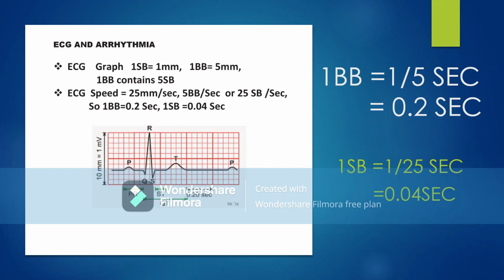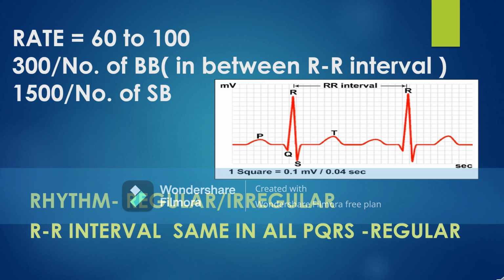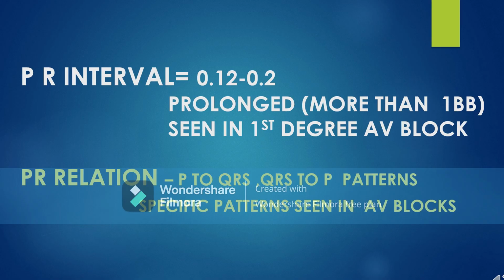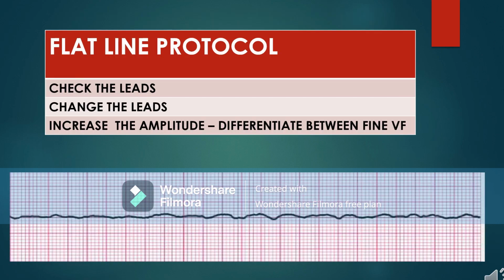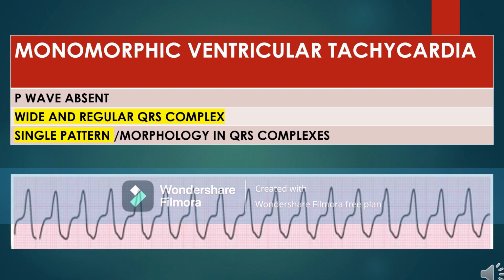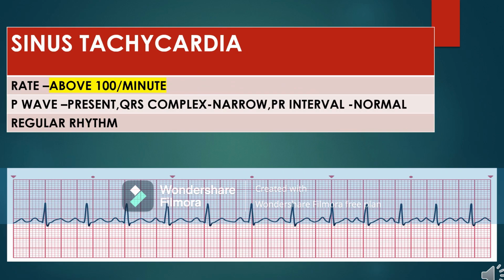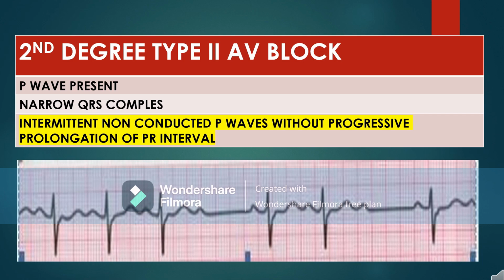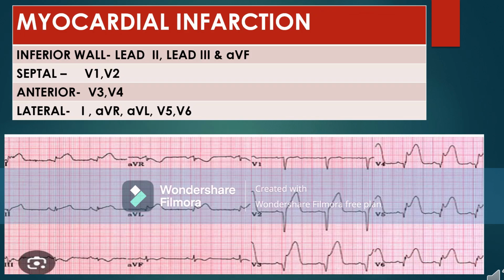ECG AND ARRHYTHMIA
Simple and precise explanation of ECG basics and special features highlighted, to identify different arrhythmias in critical care and emergency settings, useful for critical care nursing and ACLS Course